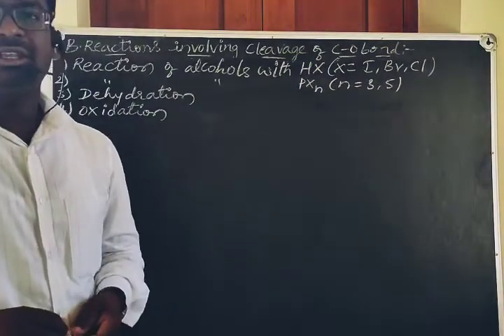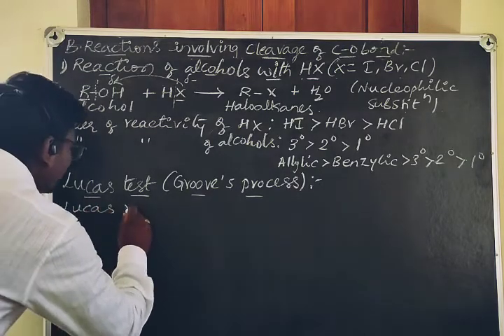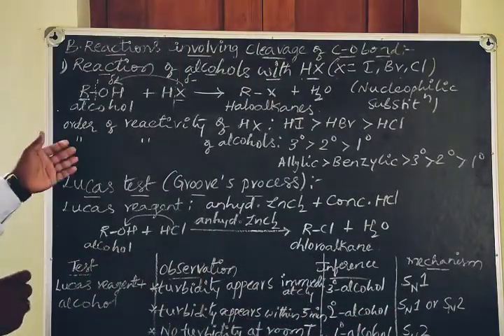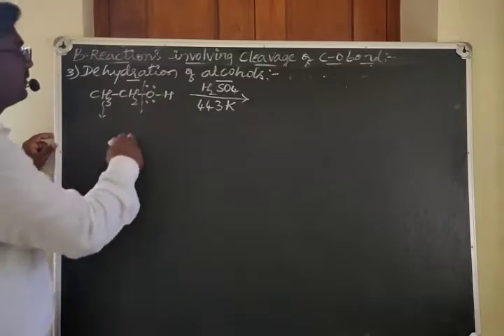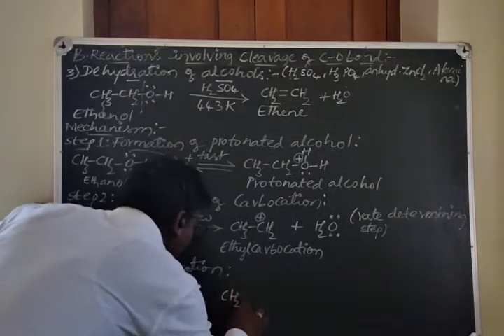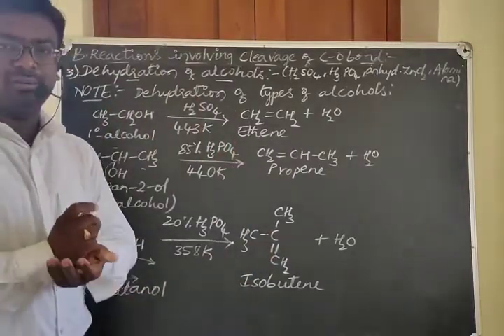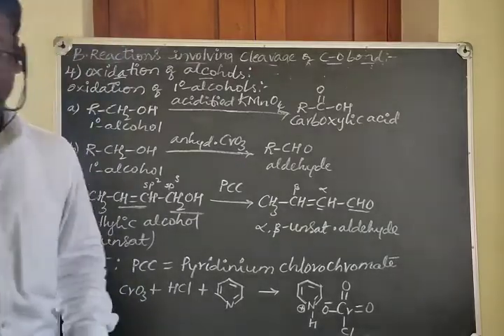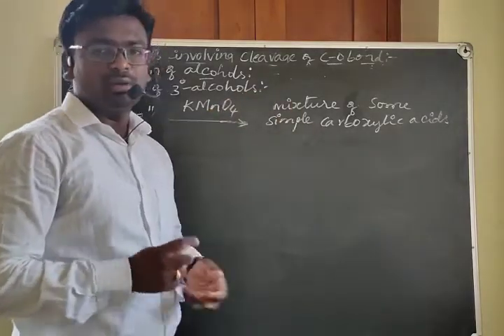Alcohols Part - 6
B. Chemical reactions involving cleavage of C - O bond:
 a) Reaction of alcohols with hydrogen halide (HX)
b) Reaction of alcohols with phosphorus halides (PXn)
c) Dehydration of alcohols
d) Oxidation of alcohols